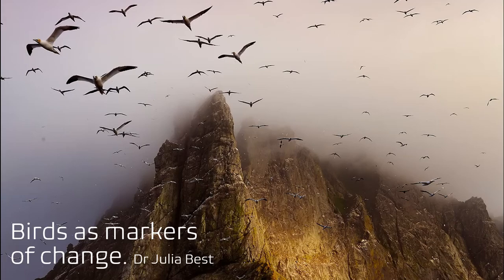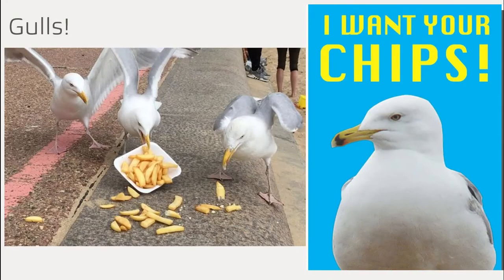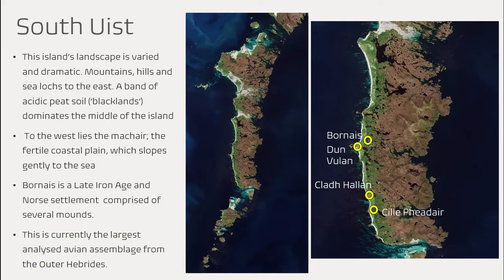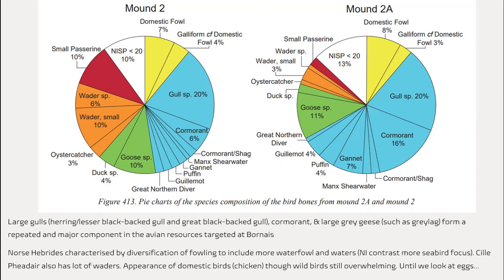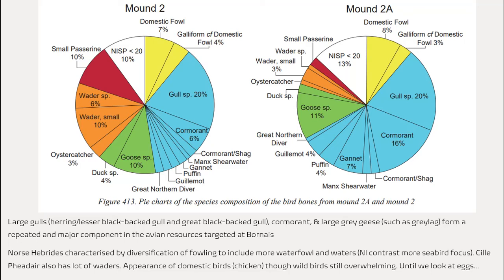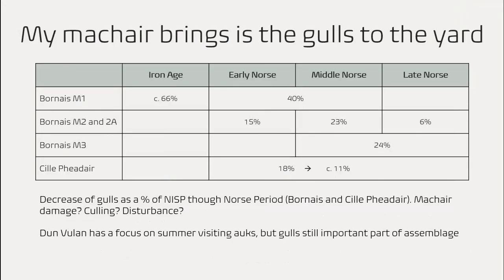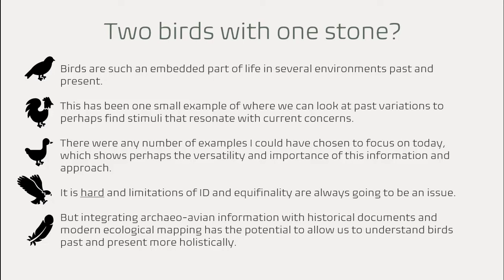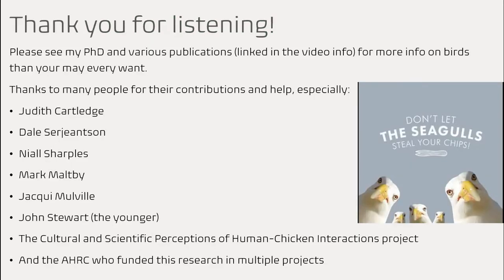Birds as Markers of Change. Dr Julia Best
Talk for "Can Zooarchaeology Save The World?" conference.

Best, J. 2021. The Avian Resources. In N. Sharples (ed). The Economy of a Norse Settlement in the Outer Hebrides: Excavations at Mounds 2 and 2A Bornais, South Uist. Oxford: Oxbow.

Best, J. 2020. The Avian Resources. In N. Sharples (ed.), A Norse Farmstead in the Outer Hebrides. Excavations at Mound 2 / 2A, Bornais, South Uist. Oxford: Oxbow.

Best, J. and Cartledge, J. 2018. Bird Bone. In M. Parker Pearson, H. Smith, J. Mulville and M. Brennand (eds.), Cille Pheadair: A Norse Period Farmstead, South Uist, 466-179, Oxford: Oxbow.

Best, J. and Mulville, J. 2018. Birds in Death: Avian Archaeology and the Mortuary Record in the Scottish Islands. In A. Livarda and R. Madgwick (eds.), Bioarchaeology of Ritual and Religion, 179-192, Oxford: Oxbow.

Best, J. and Mulville, J. 2016. Birds from the water: Reconstructing avian resource use and contribution to diet in prehistoric Scottish Island environments. Journal of Archaeological Science: Reports 6, pp. 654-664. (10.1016/j.jasrep.2015.11.024)

Best, J. and Mulville, J. 2014. A bird in the hand: data collation and novel analysis of avian remains from South Uist, Outer Hebrides. Int. J. Osteoarchaeol. Spec. Issue, 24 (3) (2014), pp. 384-396, 10.1002/oa.2381

Best, J. Mulville, J. The fowling economies of the Shiant Isles, Outer Hebrides: resource exploitation in a marginal environment W. Prummel, J.T. Zeiler, D.C. Brinkhuizen (Eds.), Birds in Archaeology, Proceedings of the 6th Meeting of the ICAZ Bird Working Group, Groningen 2008, Barkhuis, Groningen (2010), pp. 87-96

Demarchi, B., Presslee, S., Sakalauskaite, J., Fischer, R. and Best, J. 2020. The role of birds at Çatalhöyük revealed by the analysis of eggshell. Quaternary International 543, pp. 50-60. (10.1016/j.quaint.2020.02.009)

Presslee, S., Wilson J., Russell D., Fischer, R., Kessler, B., Best, J. Radini, A., Collins, M., and Demarchi, B. 2018. Identifying taxon-specific peptide markers for archaeological eggshell: a new proteomics approach. Science and Technology of Archaeological Research 4(1), 13-23.

Link to my PhD:
Best, J. 2014. Living in Liminality: An Osteoarchaeological Investigation Into the Use of Avian Resources in North Atlantic Island Environments.